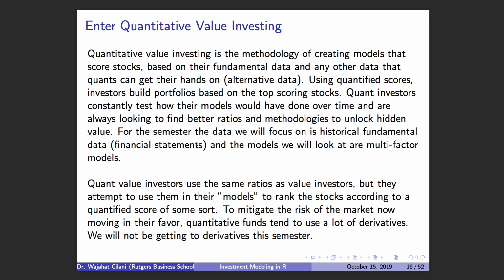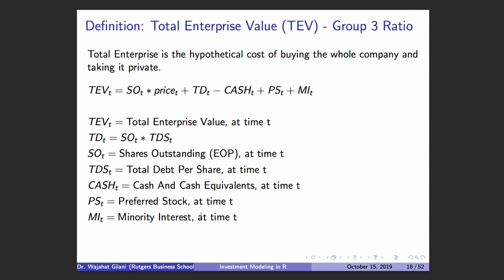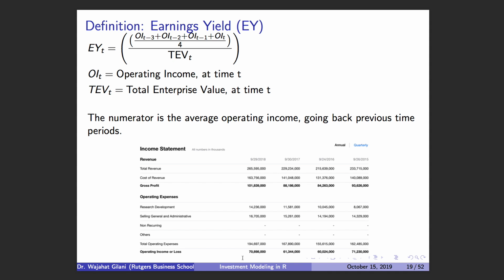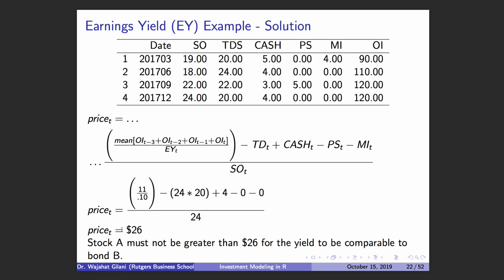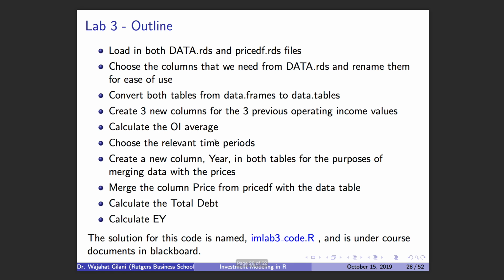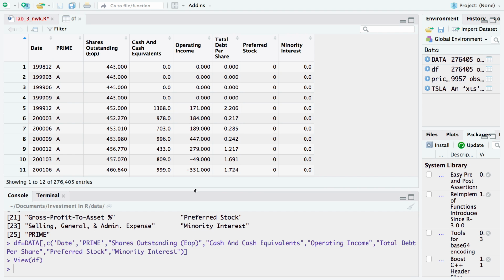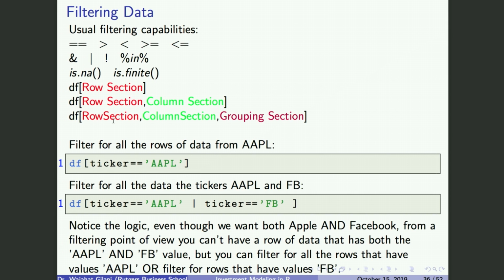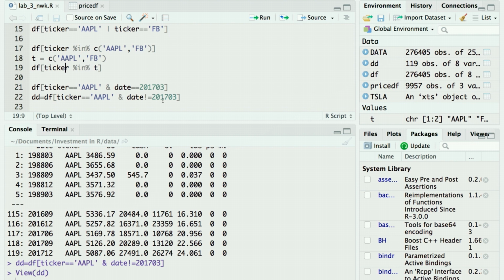Investment Modeling in R Lab # 3 (Calculate Earnings Yield) - Part A